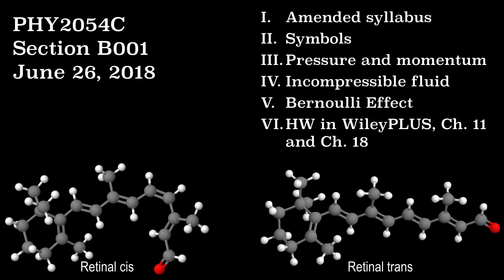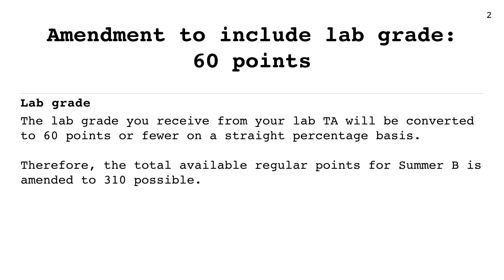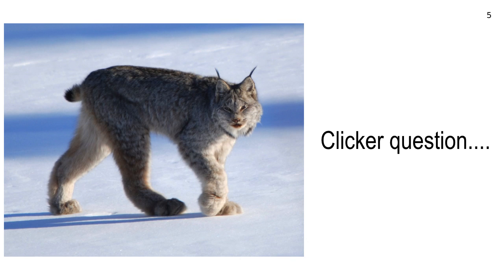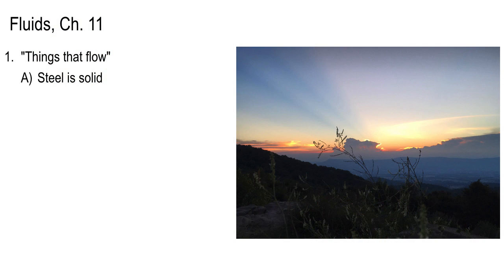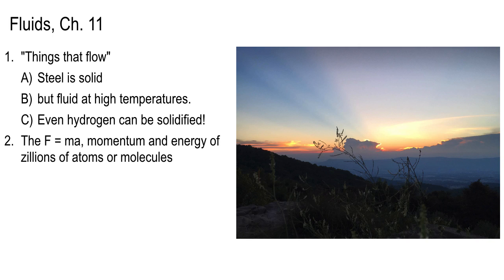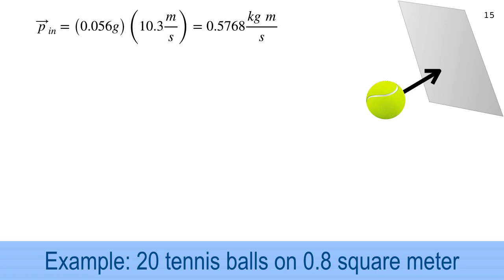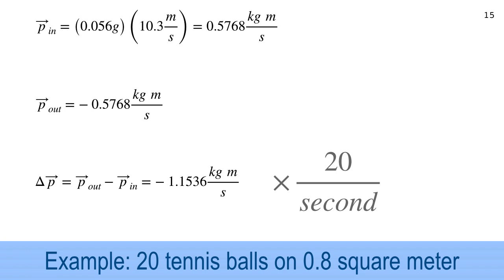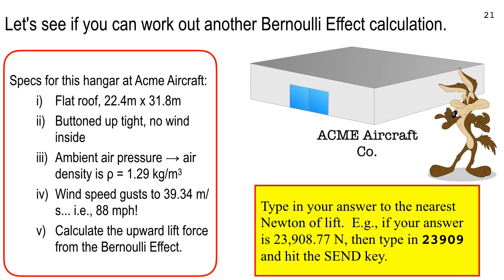Lecture 2, June 26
The idea of pressure and its use in the Bernoulli Equation